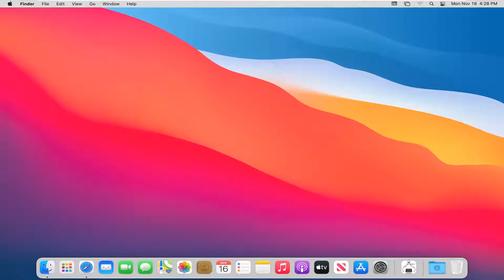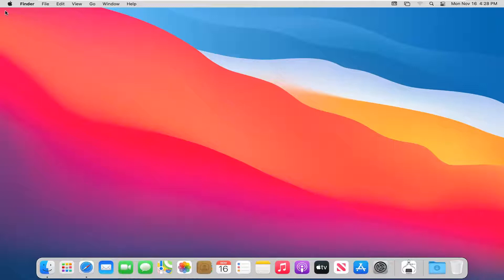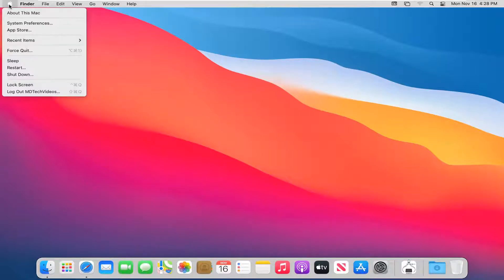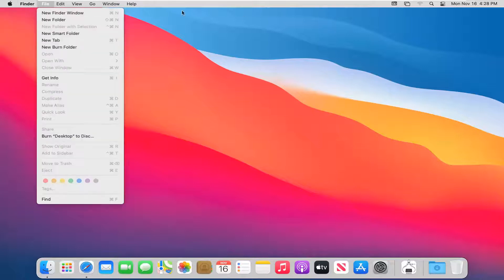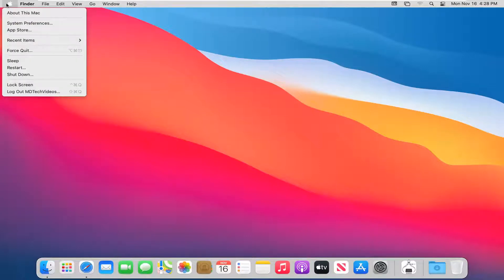How To Check For Software Updates on MacBook (macOS) Laptop [Tutorial]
Apple's latest operating system MacOS Big Sur is now available for download as a free software update for all users, so long as your Mac is compatible. The newly designed operating system includes major updates to the Safari web browser, and refreshed Maps and Messages apps (we've rounded up some of the best new MacOS Big Sur features and how to use them here).

MacOS Big Sur was first revealed at Apple's annual Worldwide Developers Conference in June. At a virtual event on Nov. 10, Apple unveiled new Mac computers featuring Apple's M1 chips running the latest version of Big Sur, which is optimized to run on these machines. Apps will run faster and more smoothly, Apple executives said during the event, and you'll also see increased device security.